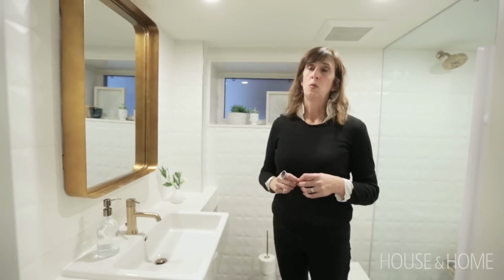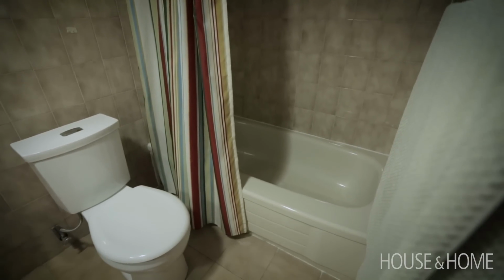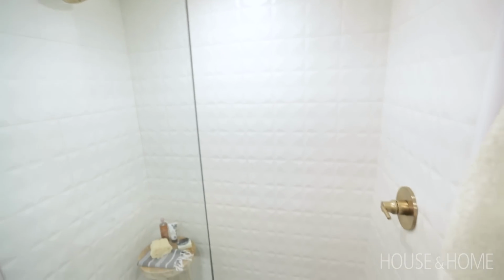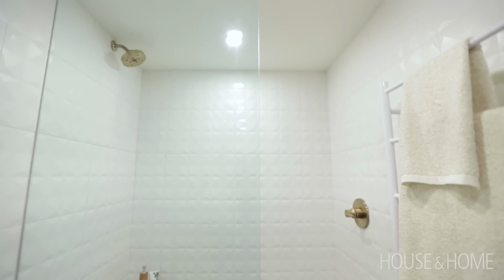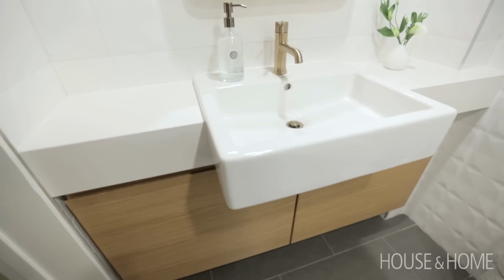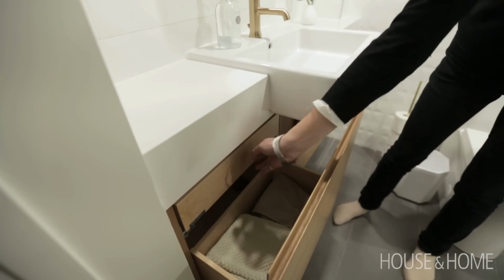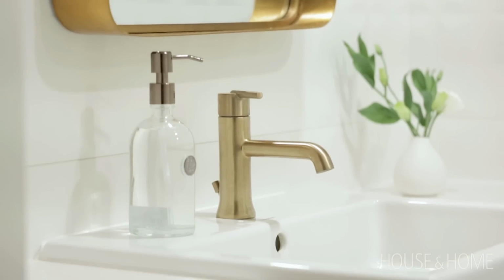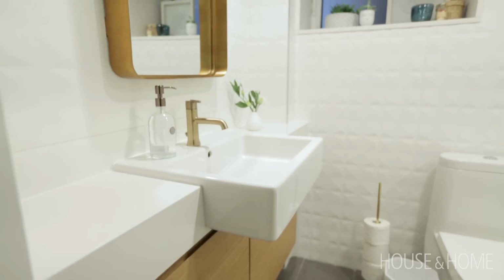Room Tour: Tiny Basement Bathroom Makeover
Step inside this newly-renovated basement bathroom by architect Gillian Green. See how she gave this dark and dated space a much-needed makeover with a few impactful updates, working with David Watts Construction Services. You’ll fall in love with the textured Porcelanosa tile, sleek glass shower with an integrated drain and the glamorous warm metals throughout the space. Plus, get her tips for maximizing storage in a tiny bathroom.

Contracting by David Watts Construction Services, Cabinetry/millwork by Dave Edwards, Porcelanosa wall tile from Factory Tile Depot, Ceragres Concreta floor tile from Factory Tile Depot, Delta Trinsic sink faucet and shower, Duravit Vero sink via Wayfair, American Standard toilet (downstairs), Corrigan Studio Mirror from Wayfair, Windows by Dundas Wood Windows.